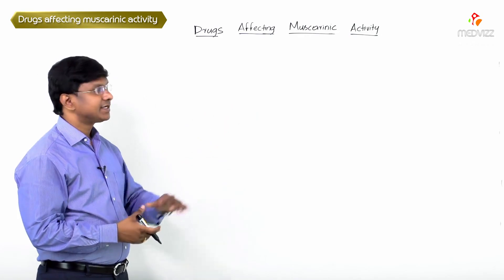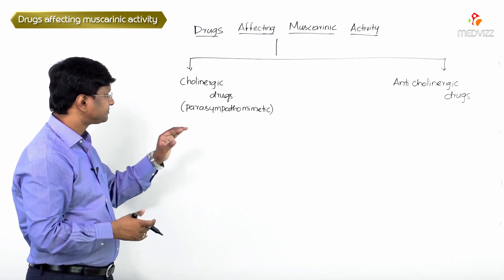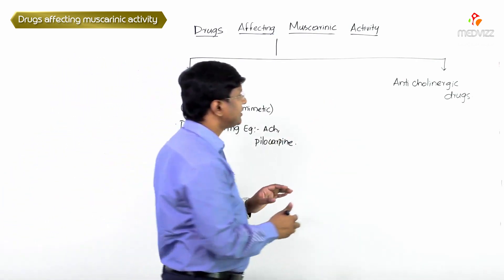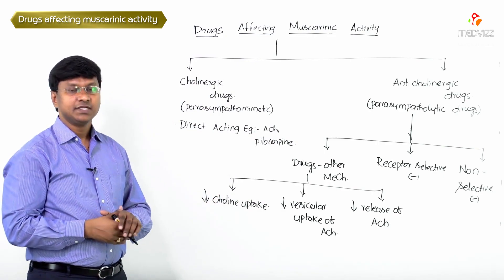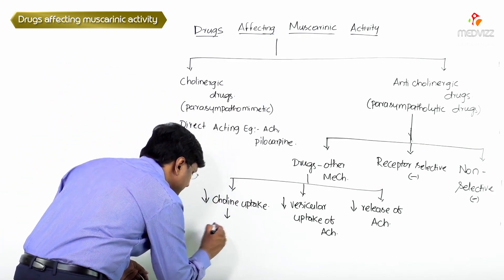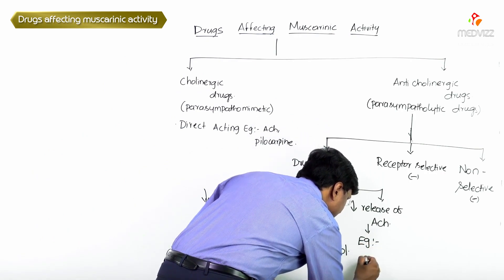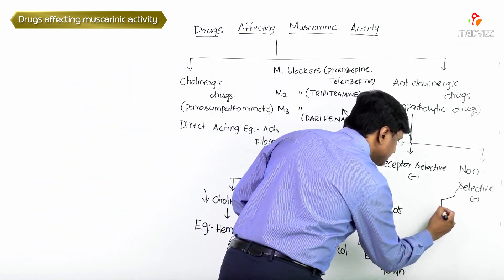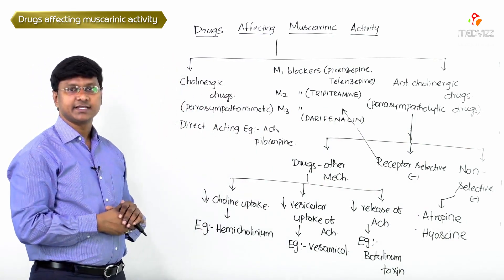6.Parasympathetic nervous system - Drugs acting on muscarinic receptors Classification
Autonomic pharmacology is the study of how drugs interact with the autonomic nervous system. The autonomic nervous system plays an important role in the control of the internal organs including the heart, lungs, gastrointestinal tract, and vasculature.  Drugs that target the autonomic nervous system are, therefore, useful in the treatment of a range of conditions such as hypertension; gastrointestinal disturbances, and asthma.  An understanding of how drugs can interact with the autonomic nervous system allows us to appreciate the therapeutic uses of these drugs, and to predict their likely adverse effects.

Anatomy of the ANS

The parasympathetic and sympathetic nervous systems each consist of two nerves – a preganglionic nerve which has its cell body within the CNS; and a postganglionic nerve which innervates the effector tissue.

Preganglionic nerves of the sympathetic nervous system leave the CNS in the thoracolumbar regions of the spinal cord and synapse with the postganglionic fibres in prevertebral and paravertebral ganglia adjacent to the spinal cord.  The long postganglionic fibres run from these ganglia to the effector organs.

The parasympathetic preganglionic nerve fibres exit the spinal cord via the cranial nerves and the sacral regions of the spinal cord.  The parasympathetic ganglia are located within the effector organs and the postganglionic fibres of the parasympathetic nervous system are, therefore, much shorter than those of the sympathetic system.